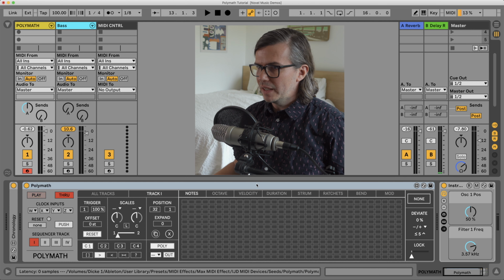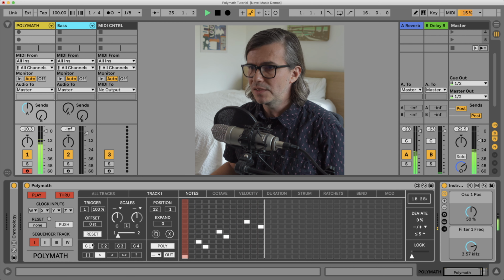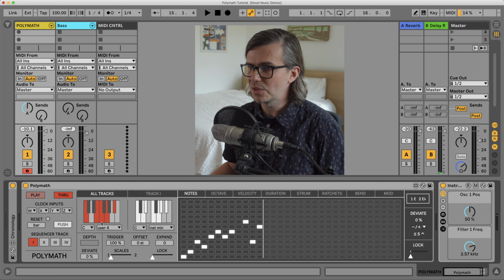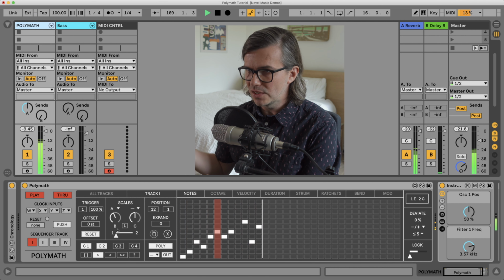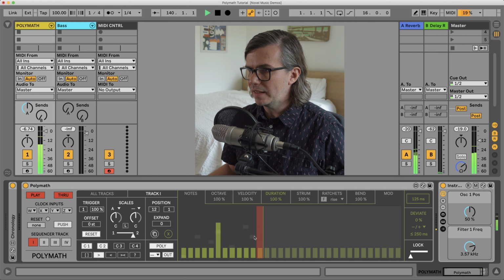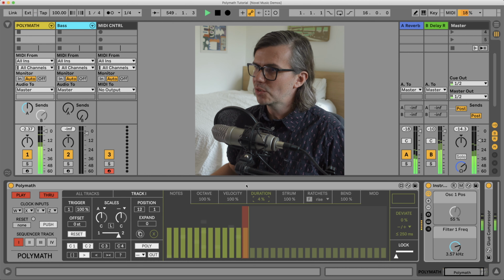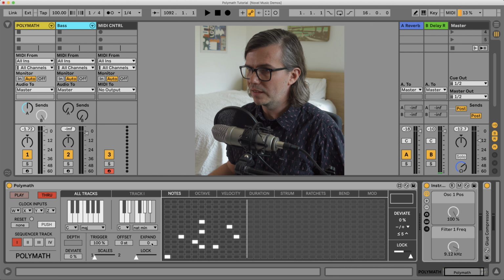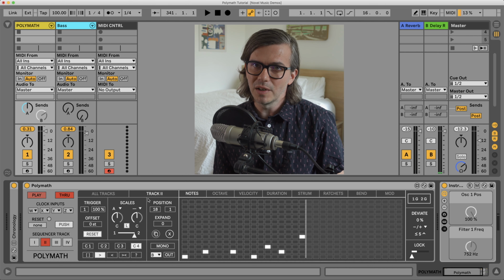POLYMATH Tutorial - Novel Music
POLYMATH is our flagship polyphonic sequencer that runs up to four independent tracks simultaneously. Polymath is capable of producing classic and experimental types of bass, lead, and chordal sequences through a unique bi-tonal hybrid scale system, multiple input clock pulse combinations, and independent settings and deviations across 8 lanes of sequencer data per track. Various input and output assignments allow Polymath to be the brains of your Live Set.